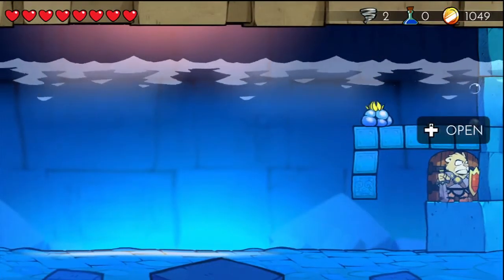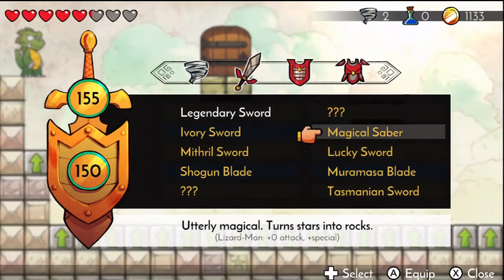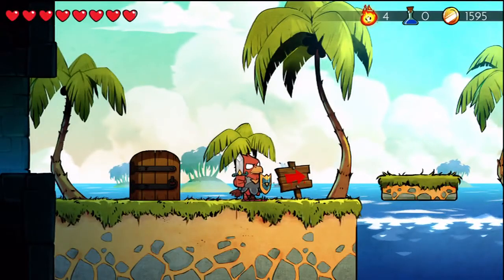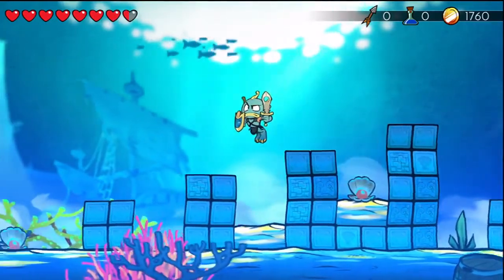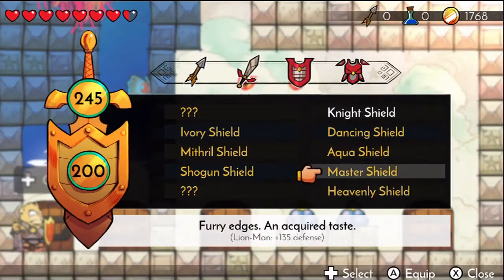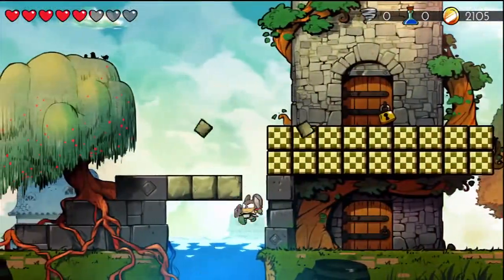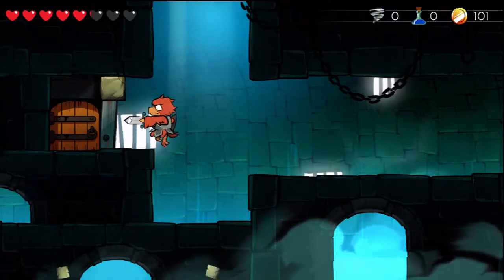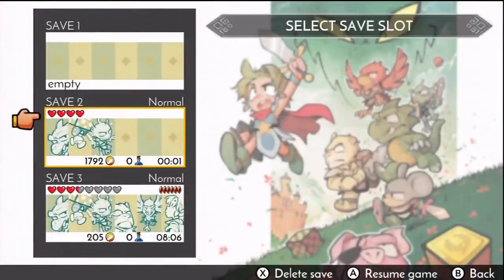Let's Play Wonder Boy: The Dragon's Trap (Bonus) - The Unknown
Today in the Bonus Part of Let's Play Wonder Boy: the Dragon's Trap, we go to each character's respective Unknown area.